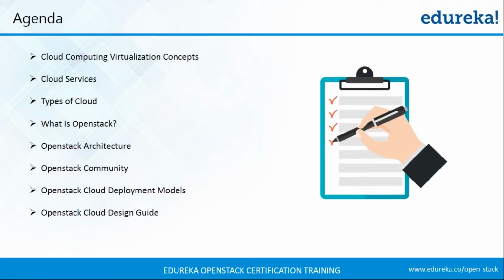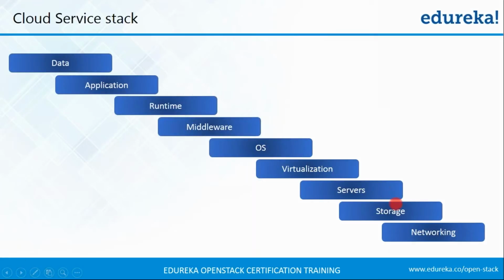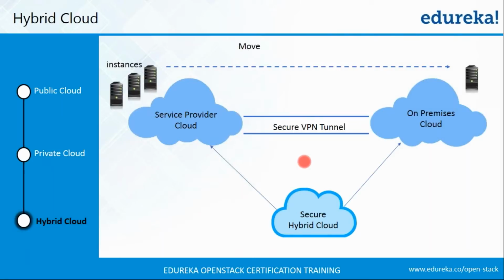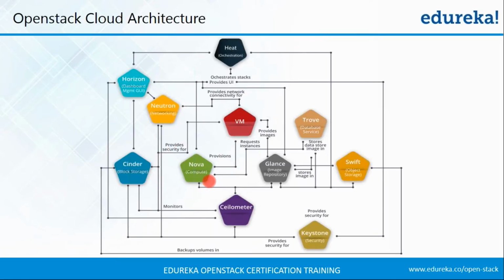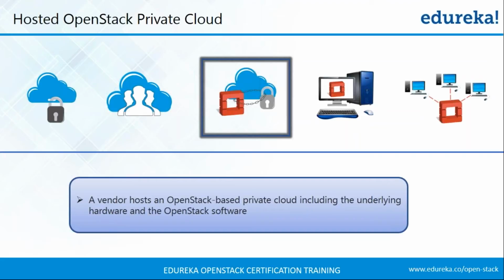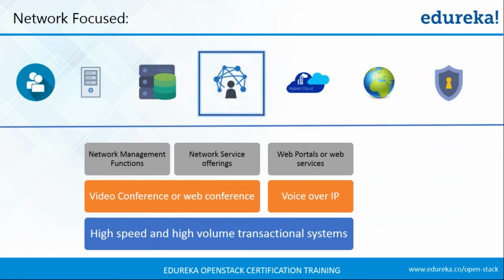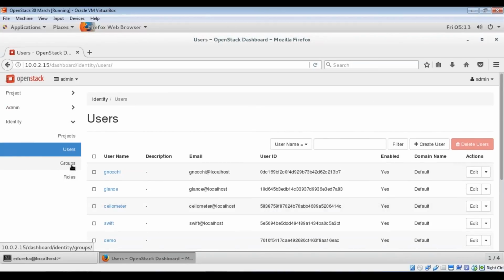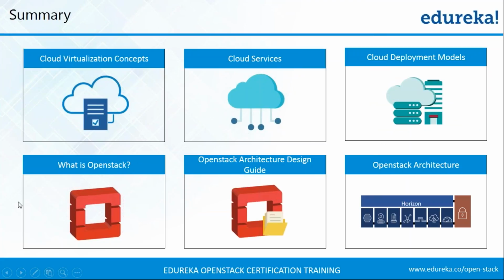OpenStack Cloud Tutorial | What is OpenStack | OpenStack Training | Edureka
This Edureka OpenStack Cloud tutorial explains how to setup your own OpenStack Cloud infrastructure and also tells you the different OpenStack Cloud deployment models. It also focuses on how to setup different types of cloud infrastructure according to your needs like storage focused, network focused etc.

1. This is a 7 Week Instructor led Online Course, 45 hours of assignment and 20 hours of project work

2. We have a 24x7 One-on-One LIVE Technical Support to help you with any problems you might face or any clarifications you may require during the course.

3. At the end of the training you will be working on a real time project for which we will provide you a Grade and a Verifiable Certificate!

Edureka's OpenStack Certification training provides a detailed understanding of the steps necessary to operate OpenStack environment. Also, you will go through architectures, live implementations, provisioning and lab setup for the real-world challenges faced by OpenStack experts.

The course is designed for professionals who wish to learn OpenStack and use it to implement and manage OpenStack infrastructure. The course is also suitable for:

Systems Administrators
Technical and IT Professionals
Storage Administrators
Network Engineers
"Cloud Computing" is the market buzz and is the preferred learning path after OpenStack Certification Training. Check out the upgraded AWS Architect Certification Training details

Why learn OpenStack?

OpenStack training provides certifications around in-demand IaaS Technologies and enables you to bag top paying OpenStack engineering roles along with helping you develop the requisite skills and expertise to manage and provision private and public clouds. This course provides hands-on experience on installing OpenStack and maintaining it in real-time.